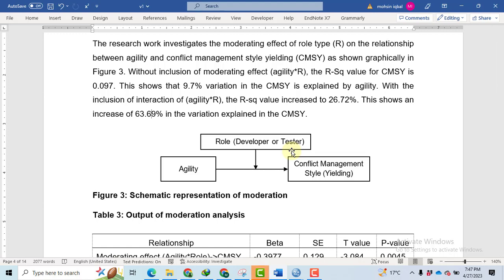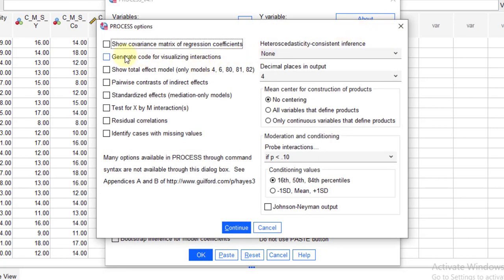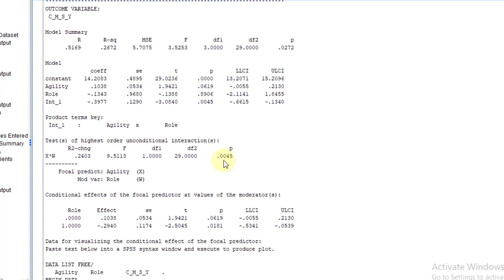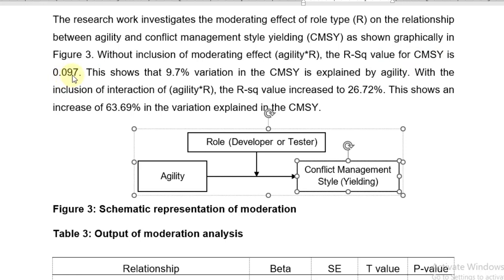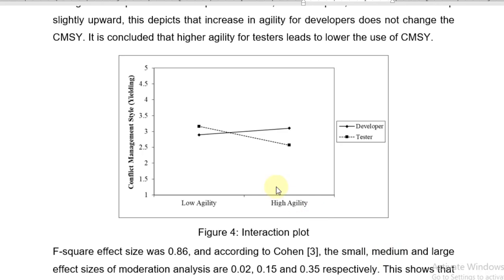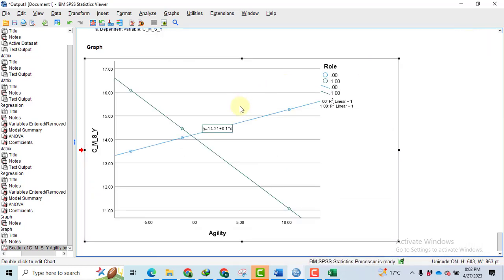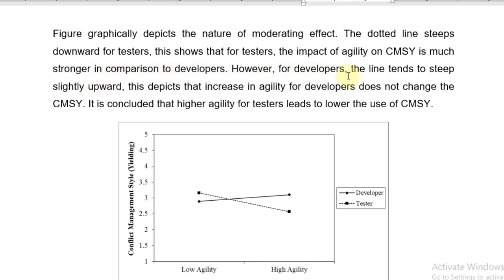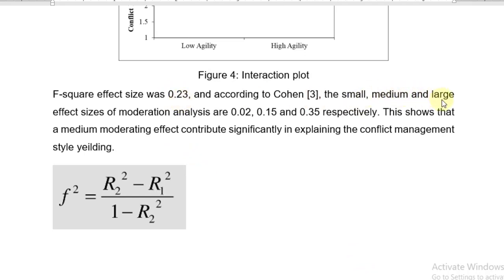Moderation Analysis with Categorical Moderator | Moderation Analysis, Interpretation and Report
Hello

0:00 - Intro to variables
0:25 - Conceptual and Statistical model
0:37 - Analysis in SPSS
1:22 - Results interpretation
3:00 - Moderation Report
4:31 - Moderation Graphs
6:28 - Report on Moderation Graphs
7:25 - F square effect size